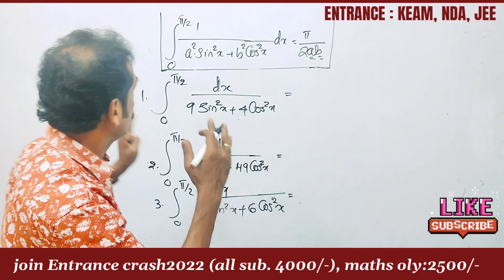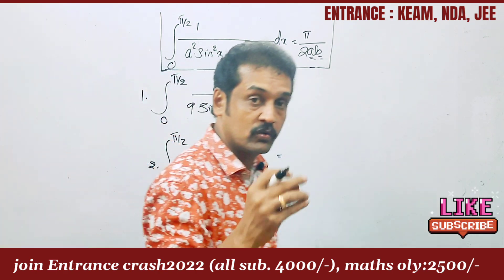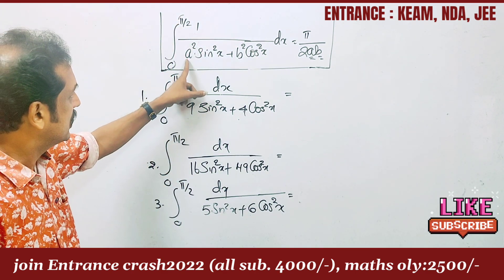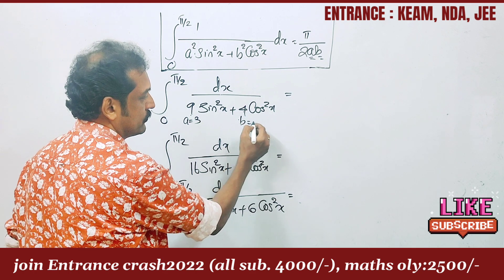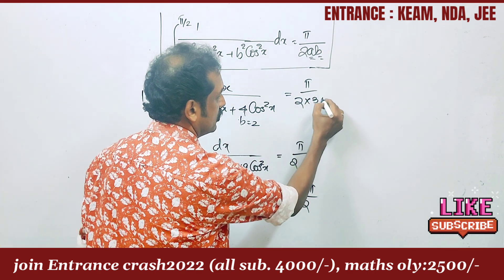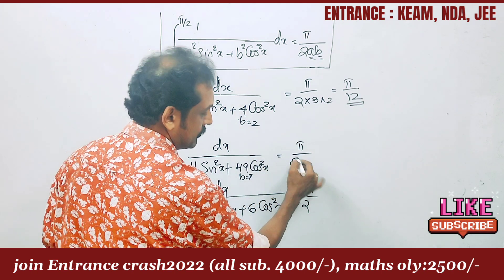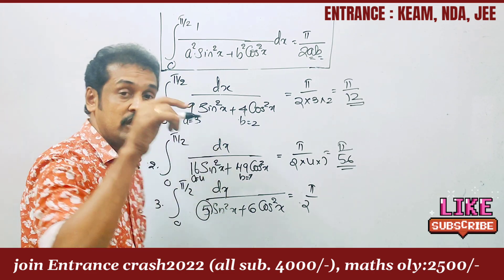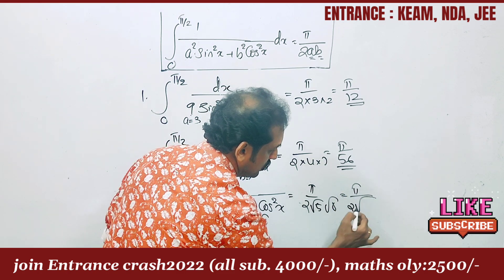NDA, KEAM, JEE Maths എൻട്രൻസ് ന് റിപ്പീറ്റ് ചെയ്യുന്ന ചോദ്യം 💯 കിടിലൻ ട്രിക്ക് 💯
NDA entrance mathematics sure question 2022
 NDA mathematics entrance classes in Malayalam tutorial
 previous year questions NDA mathematics
 NDA mathematics 20 21 questions and answers
 important questions from logarithm for NDA mathematics entrance
 important questions from Trigonometry for NDA mathematics 2022
 Jee mathematics entrance classes in Malayalam
 important questions for JEE 2022 in Malayalam